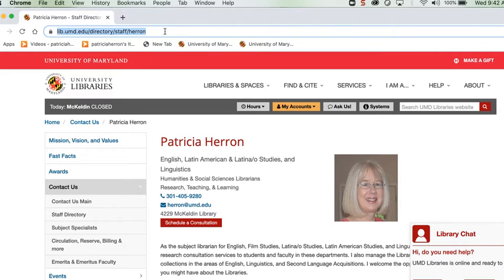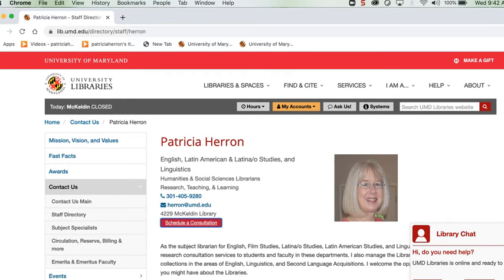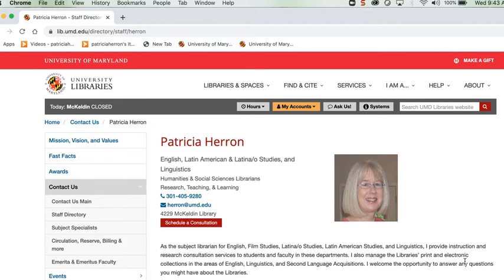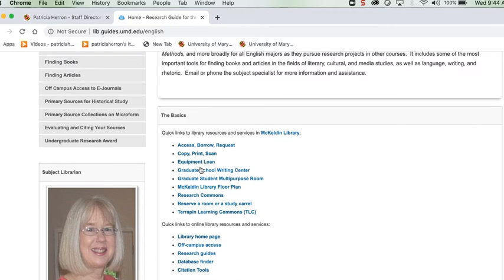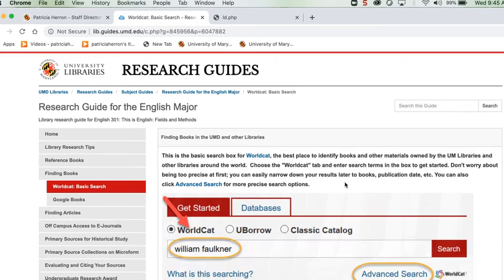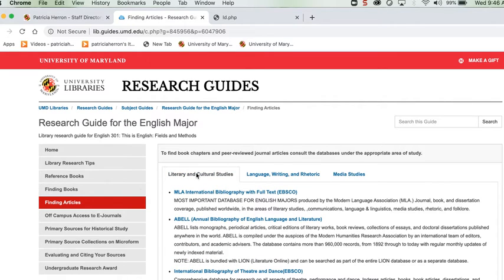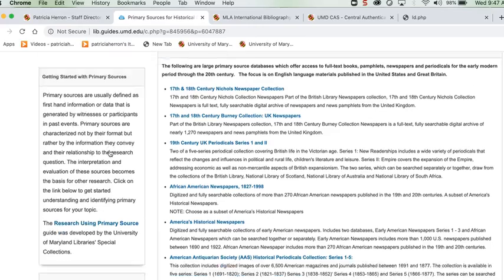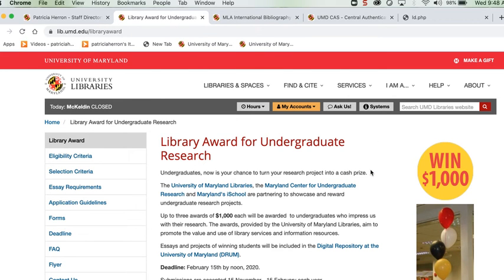Patricia Herron Introduction